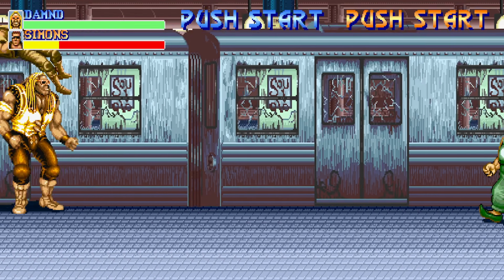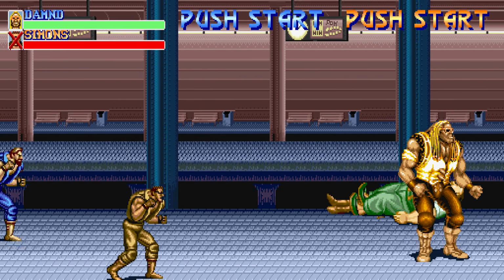Degenerate changes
You like that there ay'm?